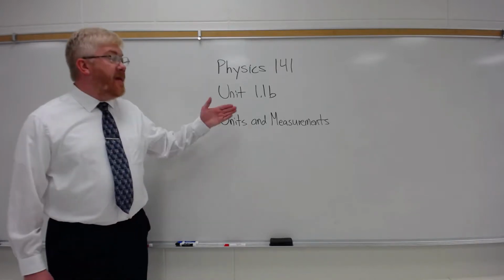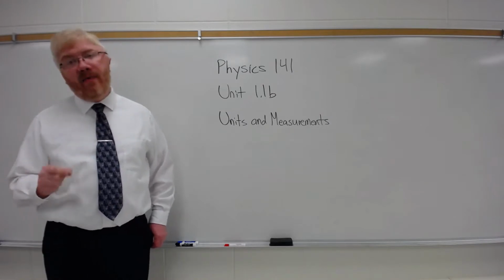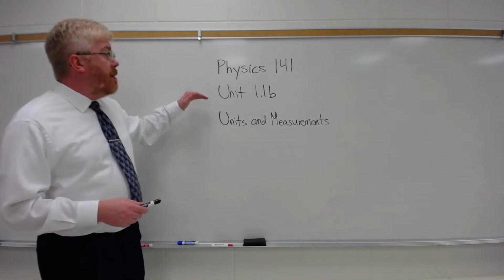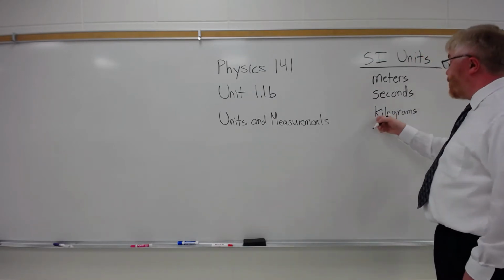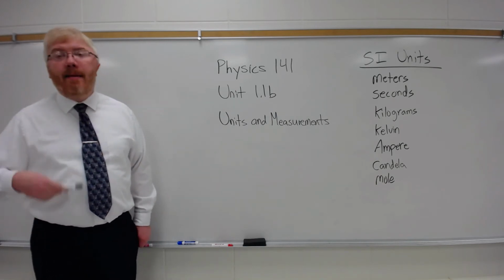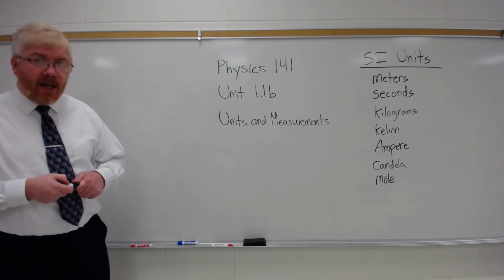College Physics 1 - Chapter 1.2 - Physical Quantities and Units - Part 1